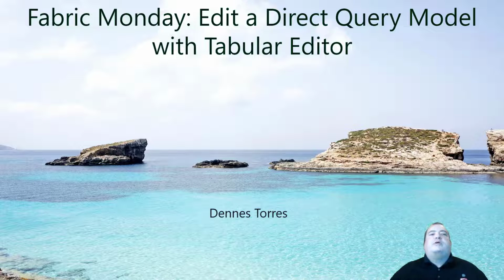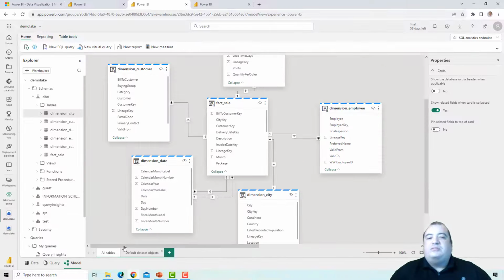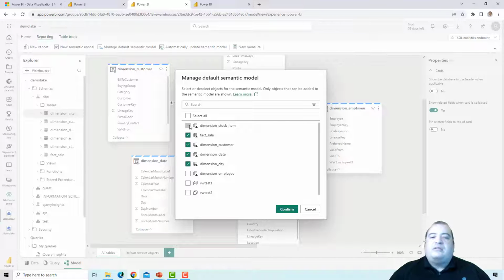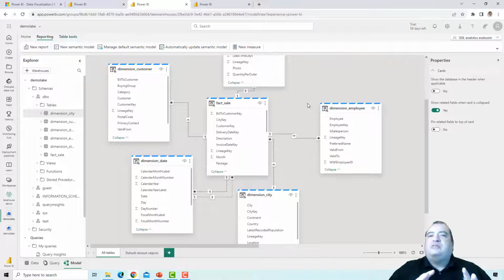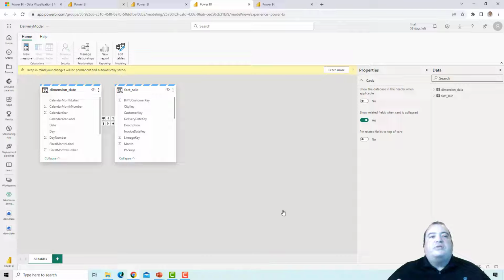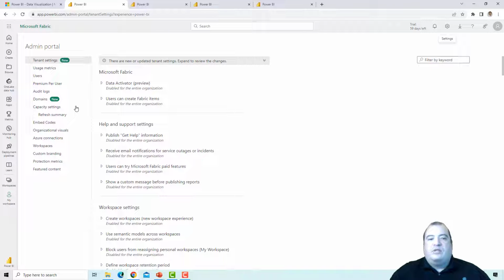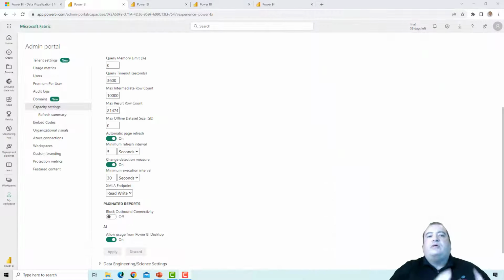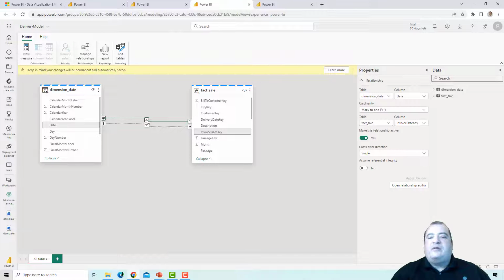Fabric Monday 20: Edit Direct Lake Semantic Model using Tabular Editor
Discover how and when to edit a direct lake semantic model using tabular editor.

You will also see details about model edit in the portal and the managament of semantic models from a lakehouse